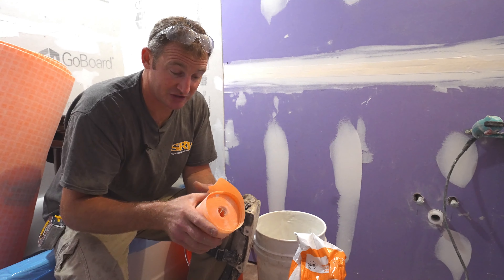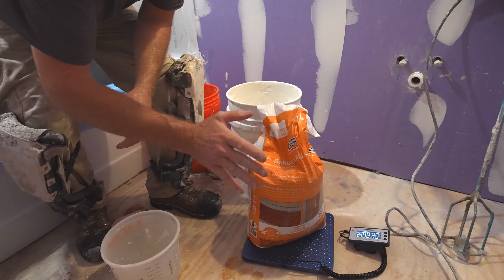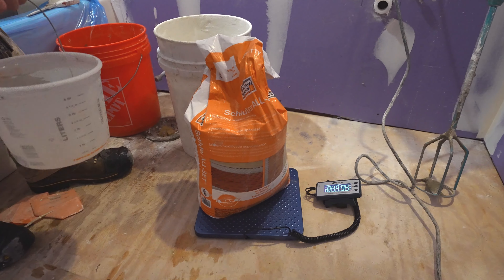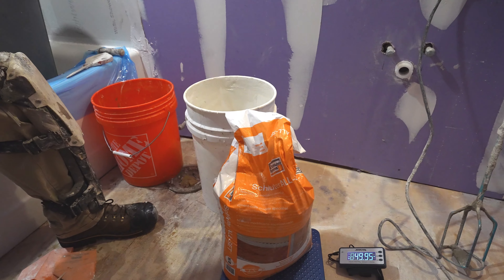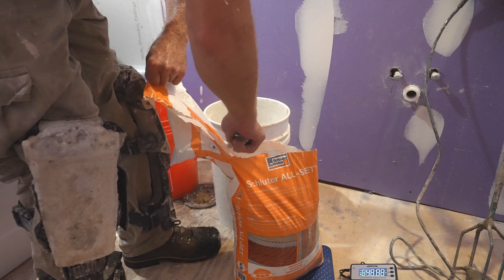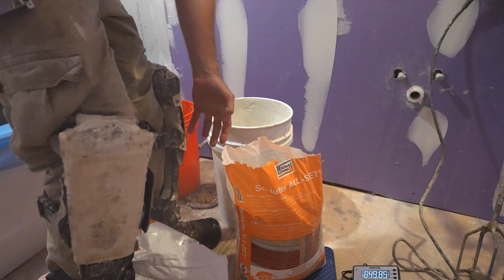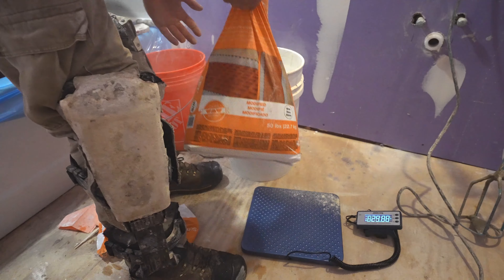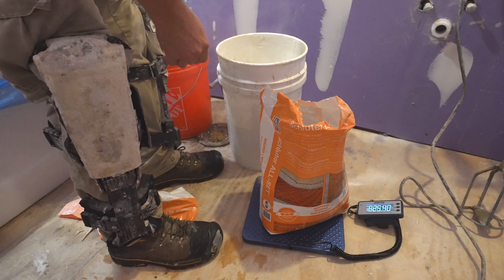Accurately Mixing Half Bags of Thinset l PLAN LEARN BUILD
Thin-sets today require accurate measurements of water. The days of just visually looking at a thinset mixture is over. Why you ask?  Too much science involved! Thinsets today are way more advanced and will last and work much better if you mix proper amounts of water to mixture.

For all of my BATHROOM REMODELING COURSES and other great resources for bathroom remodeling,

For setting membranes like Schluter Kerdi & Ditra, the wettest ratio of mixture is important for a fully bonded install.

Schluter All-set mixture ratios:
For membranes: 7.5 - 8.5 quarts of water per bag
For setting tile: 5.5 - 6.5 quarts of water per bag

collomix mixer

All videos, audio, commentary, recommendations, advice, techniques, and any other information (collectively, “Content”) provided by Bathroom Remodeling Teacher, Inc. is provided for educational, informational, and entertainment purposes only, and is not intended to be a substitute for the services of an in person, licensed/professional contractor who can review and assist with your project.  Do it yourself (“DIY”) projects can be risky to people and property, and you rely on any Content at your own risk.  Bathroom Remodeling Teacher, Inc is in no way liable or responsible for damage to property and/or harm to you or anyone else as result of you relying on and/or using any Content. Bathroom Remodeling Teacher, Inc makes no claims or promises that the Content will be safe and/or appropriate for a specific DIY project, or that your completed DIY project will resemble or match any completed projects featured in the Content.  The Content may not be appropriate for your age and/or skill or experience level.  Bathroom Remodeling Teacher, Inc does not claim or promise that the Content is in compliance with any or all applicable laws, regulations, codes, or other legal requirements.  You are responsible for all legal issues, including but not limited to, any required zoning or other governmental permissions and inspections related to your DIY project.  Any materials or tools featured in the Content may not be suitable for your DIY project, and Bathroom Remodeling Teacher, Inc makes no warranty or representation as to the quality, fitness for purpose or merchantability of any such materials or tools.